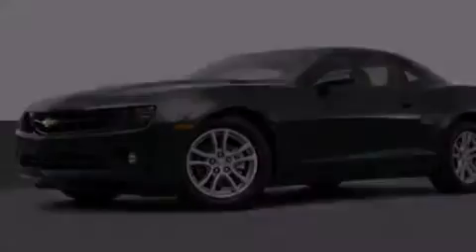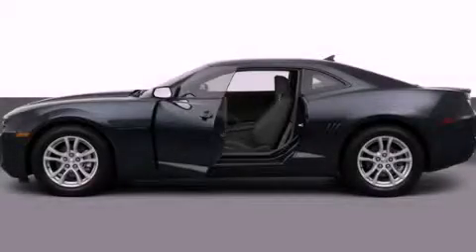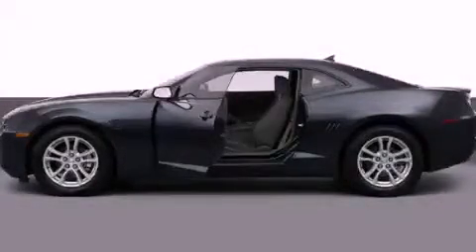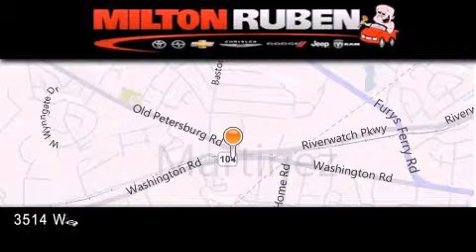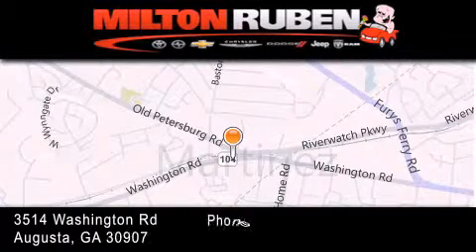2013 Chevrolet Camaro Thomson GA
Year : 2013
 Make : Chevrolet
 Model : Camaro
 Engine : 3.6L SIDI DOHC V6 VVT

 Exterior : Other

 Interior : Other
 Stock : D1727

 2013 Chevrolet Camaro Augusta GA